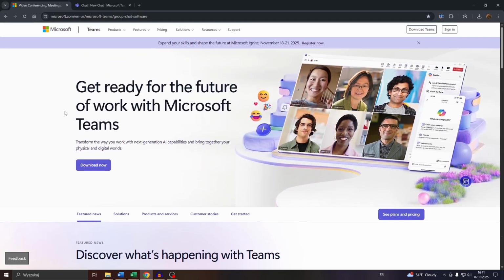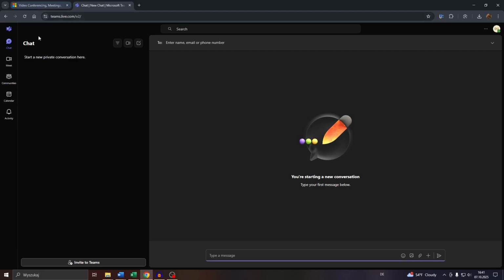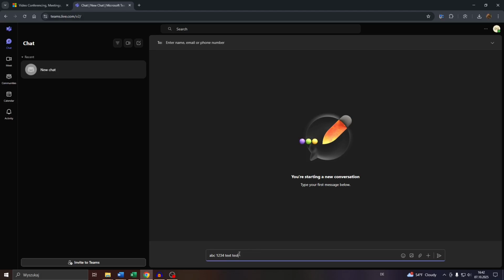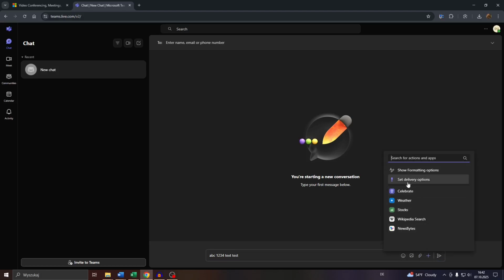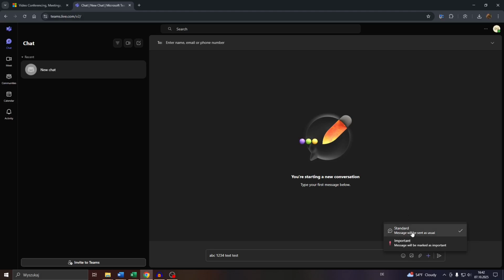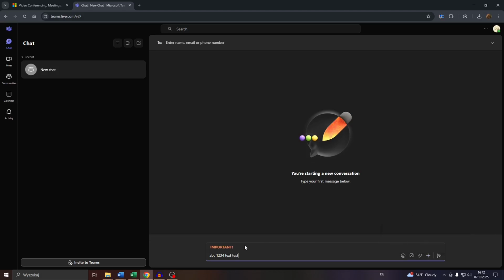How to Mark Message As Important on Microsoft Teams | Set Text Delivery Options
Learn how to mark a message as important in Microsoft Teams and use message delivery options to highlight urgent information.

If you're learning about Microsoft Teams, also check out how to send PDF documents via chat on Teams,